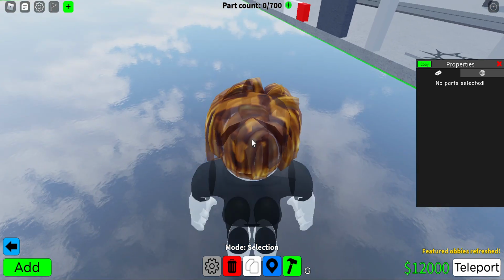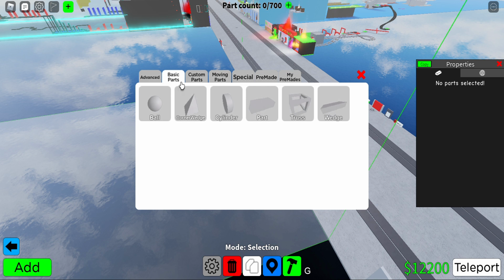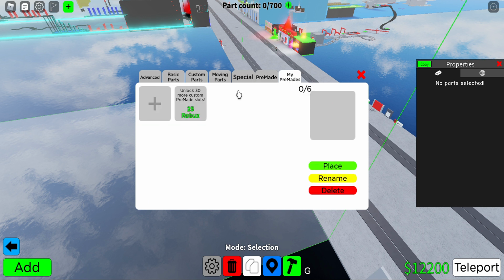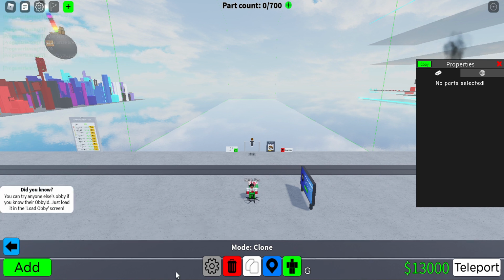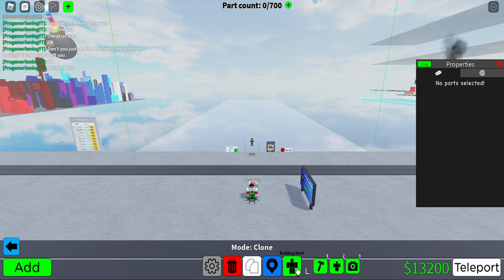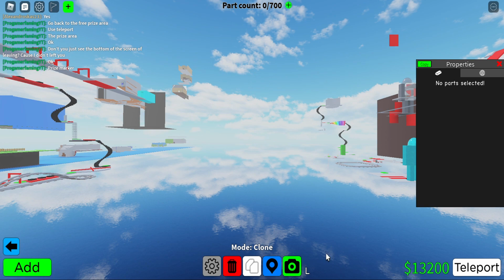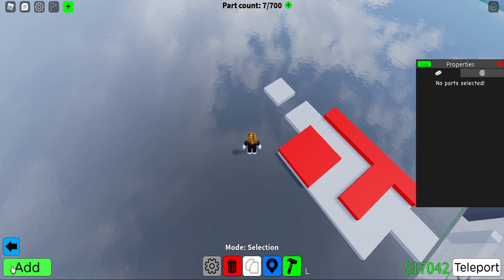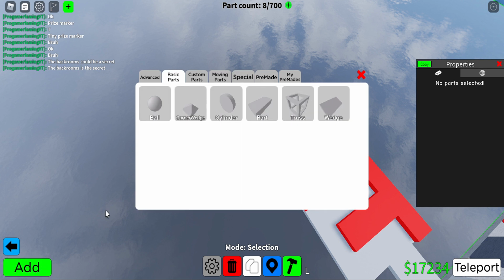Roblox make your own obby